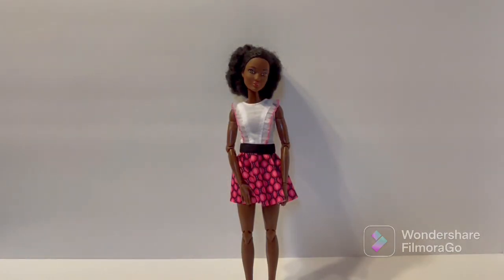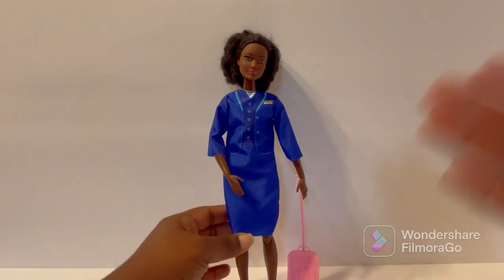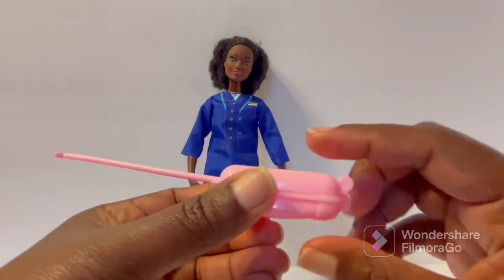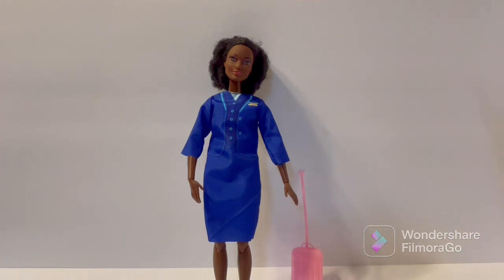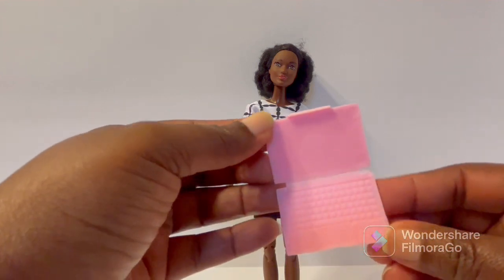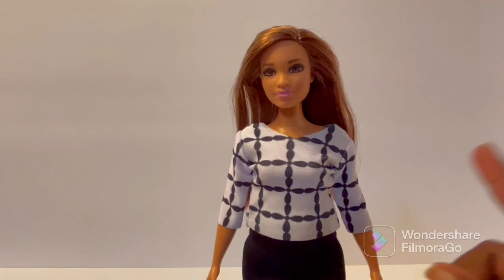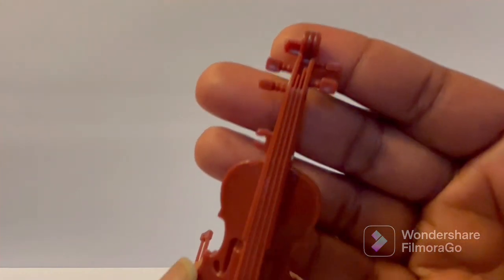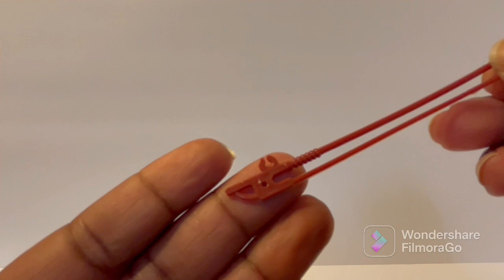New Dollar Tree doll fashion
Trying new fashion from the Dollar Tree on the dolls.